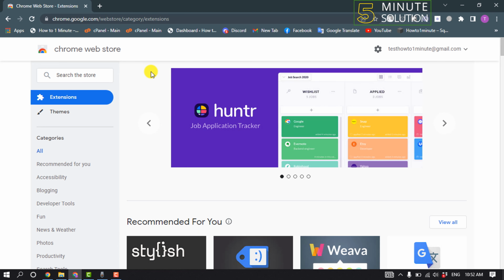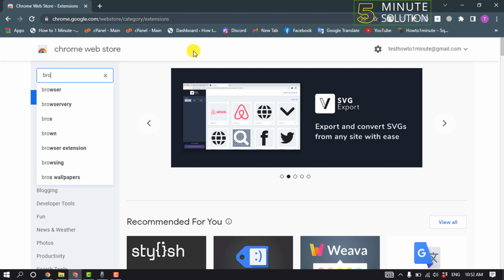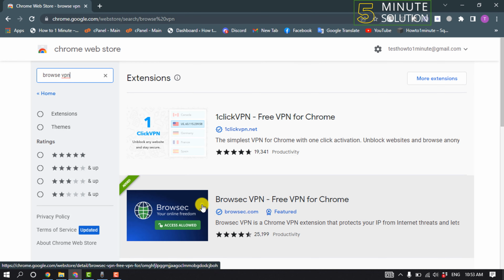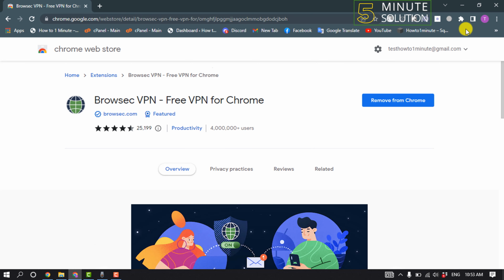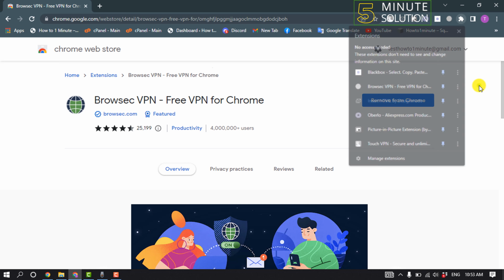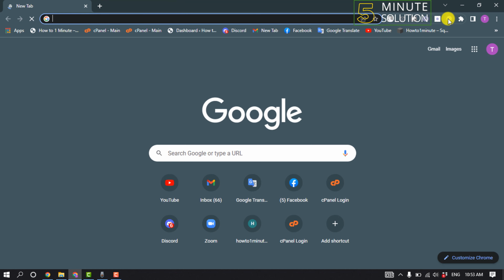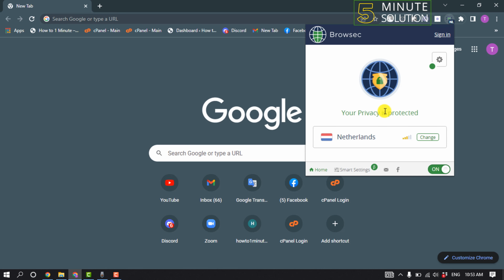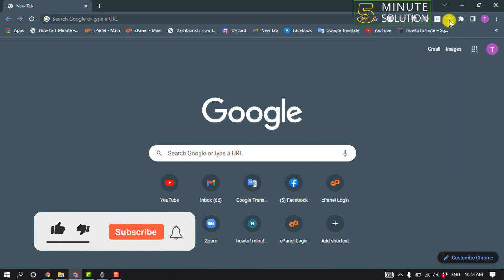How to access blocked sites in chrome 2024 (Quick & Easy)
If you can't find the website in the Restricted sites list, try the next method.
1) Launch Google Chrome, click the three dots button in the upper right corner, then click Settings.
3) Under System, click Open proxy settings.
4) In the Security tab, select Restricted sites then click Sites.

▼ Related Keywords ▼

"how to access blocked sites in chrome without vpn"
"how to access blocked sites in chrome mobile"
"how to access blocked sites in chrome android"
"unblock web browser for school"
"how to access blocked websites"
"how to unblock a website on chrome at school"
"how to access blocked sites in chrome iphone"
"unblock videos google sites"